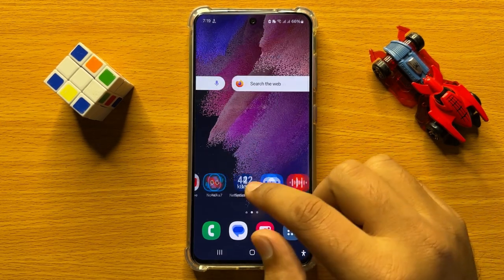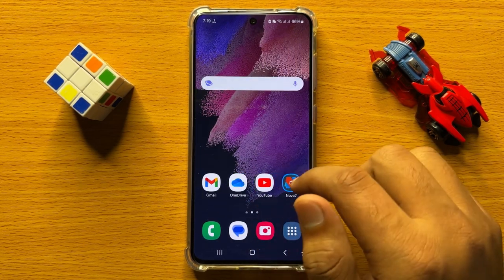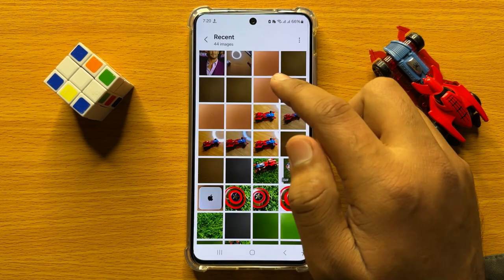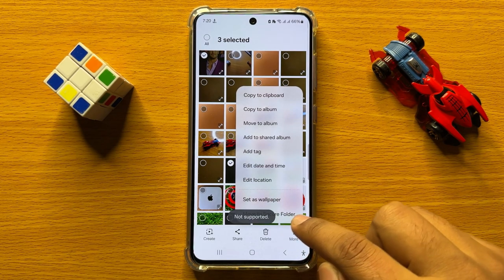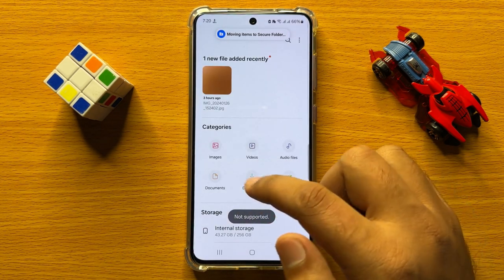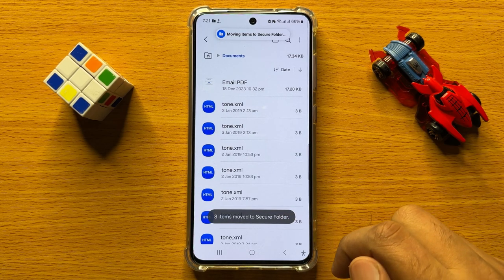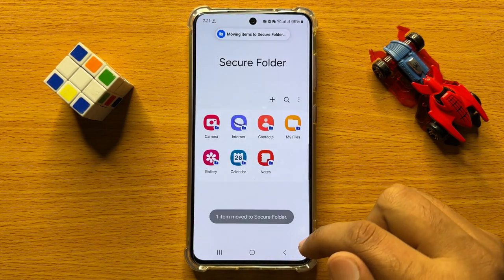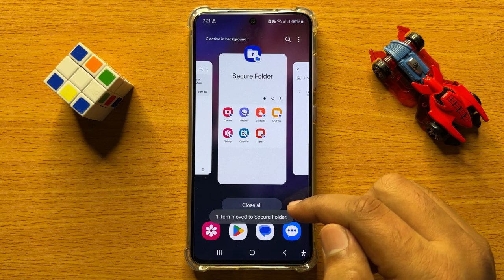How to Copy/Move Pictures, Videos, Files, Documents Into the Secure Folder Samsung Galaxy S24